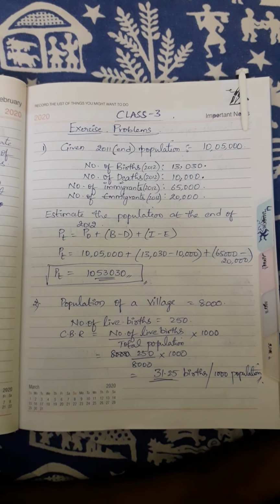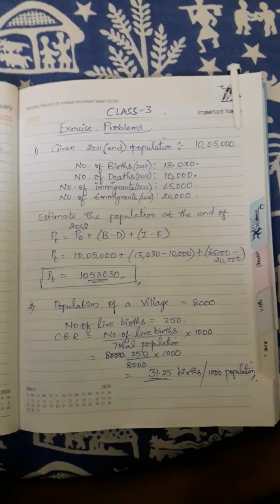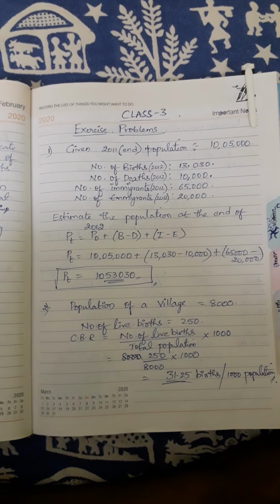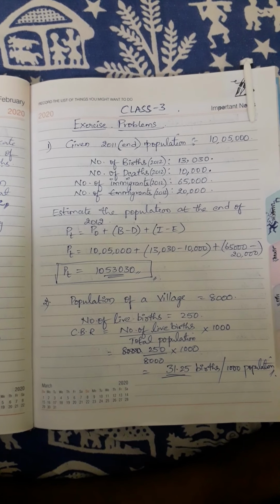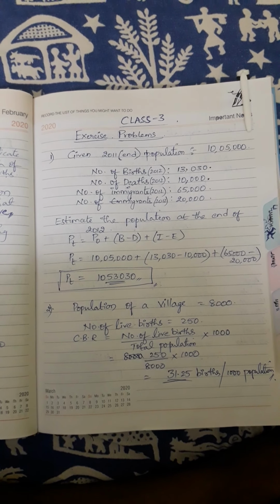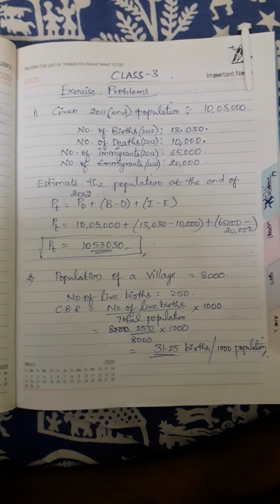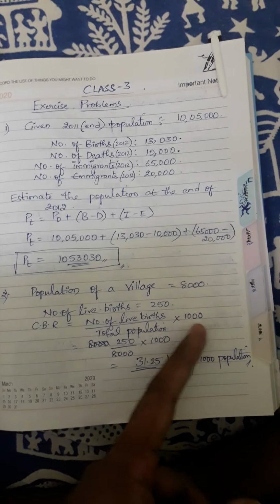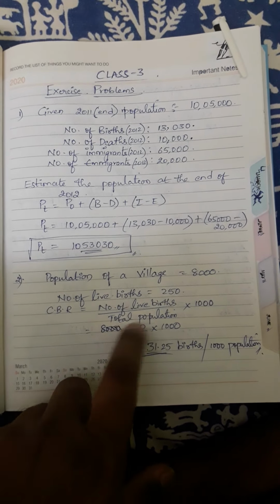VITAL STATISTICS CLASS-4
Problems on Measures of Fertility Rates